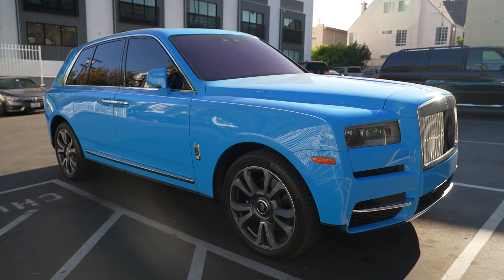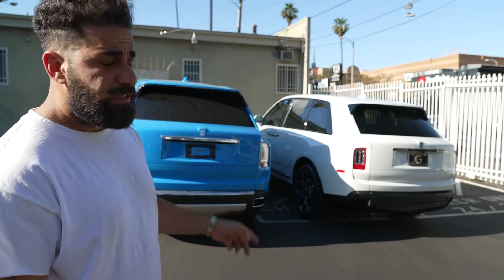Jeffree Star's Brand New Cullinan & Making a Shelby Custom Bumper.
Were excited to start showing you guys a few of Jeffree Star's cars that will get transformed in unique ways!

Luis shows lots of technical work today, re-creating a custom Shelby Widebody Mustang Front Bumper and getting a widebody Urus prepped.

We also have an awesome sale going on right now, check out the site!

YG's Aventador on Fire, Big Toyota Supra Build.
➤https:://youtu.be/f1uZ3mi-Dj0